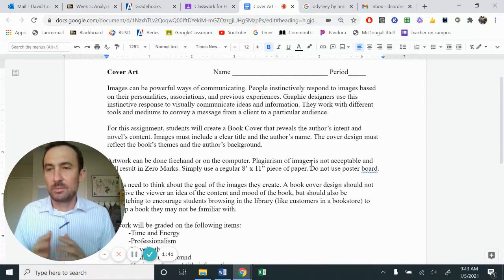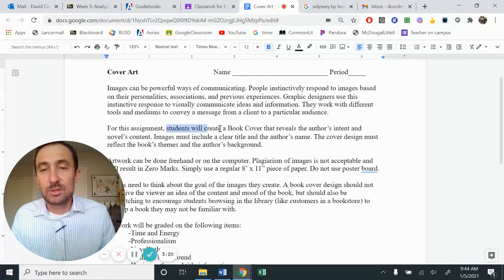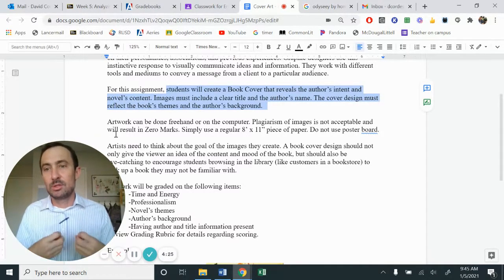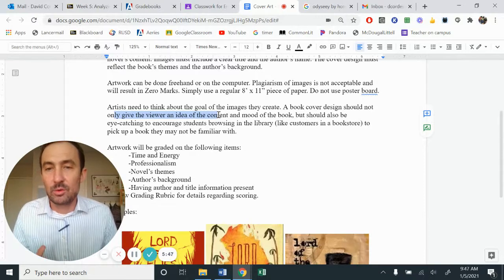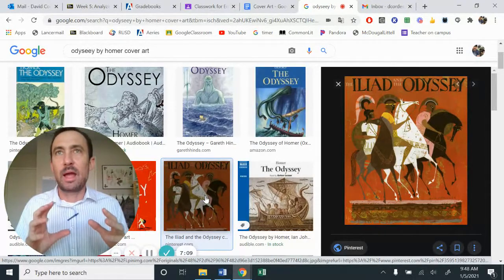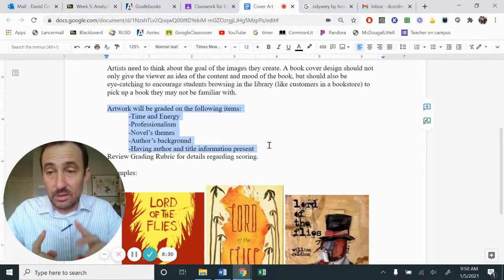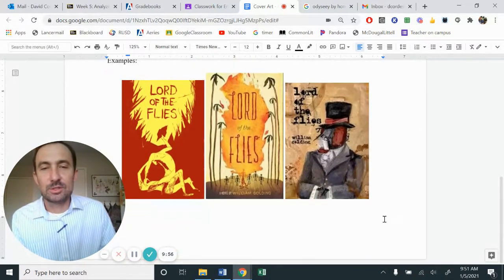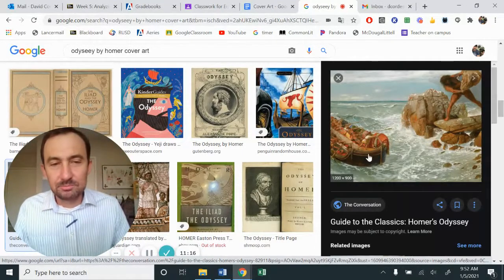Odyssey Cover Art